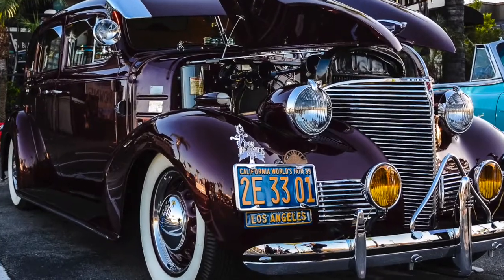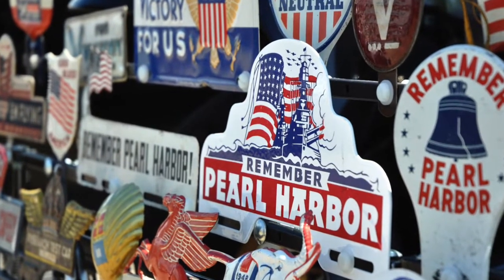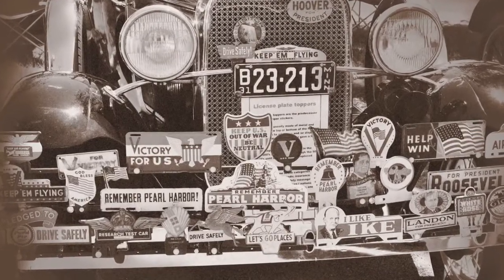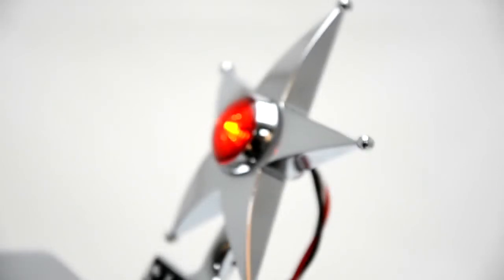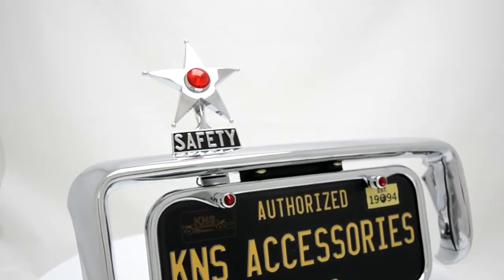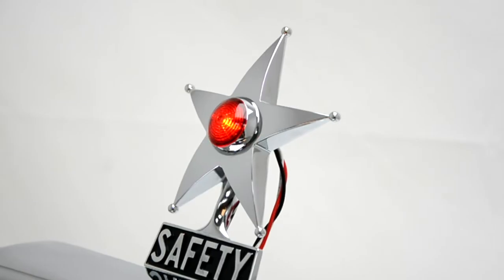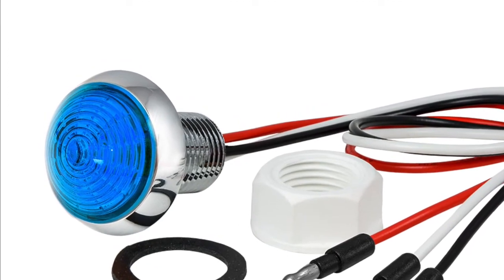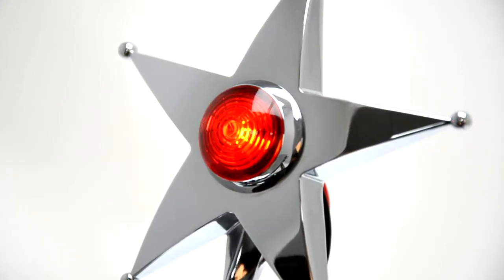KNS Accessories KC8705 LED Safety Star License Plate Topper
KNS Accessories is a leading in the manufacturer and distributor of quality classic auto parts. Inspired by the passion and innovation of the automotive industry at the turn of the 20th century, KNS is committed to helping aficionados of classic automobiles restyle and restore their classic cars. This Chevrolet OEM quality reproduction 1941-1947 polished stainless steel center hubcap features Chevrolet script stamping and painted accents. It fits 1941 to 1947 Chevrolet cars and trucks for use with OEM clip style wheels. OEM 3658374. KNS Accessories is a licensed General restoration parts manufacturer and offers OEM quality reproduction parts & accessories for classic automobile restoration, restyling, custom projects and more.